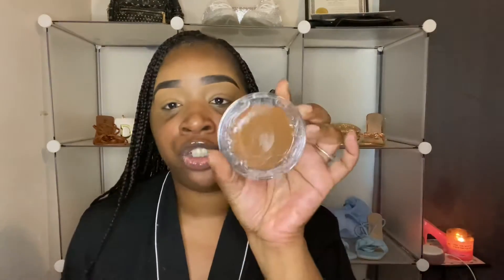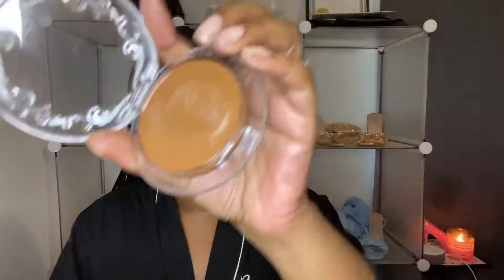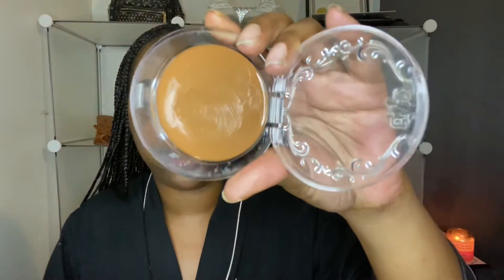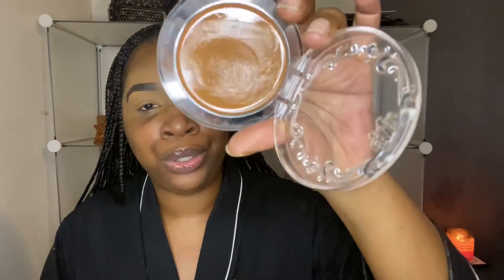KVD Good Apple Foundation | Overhyped or Loved? | Let’s Talk About!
Hey babes I just had to revisit this foundation because I haven’t heard anything talk about it since it launched! Let’s talk about! Drop your comments below!

Product:

KVD Good Apple Foundation: Tan 076